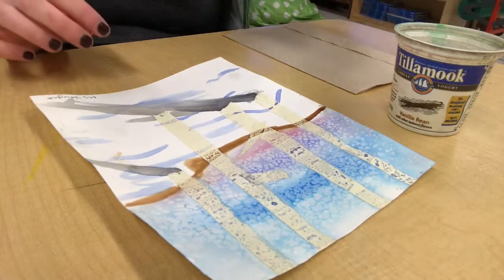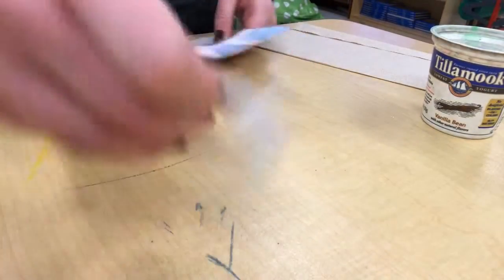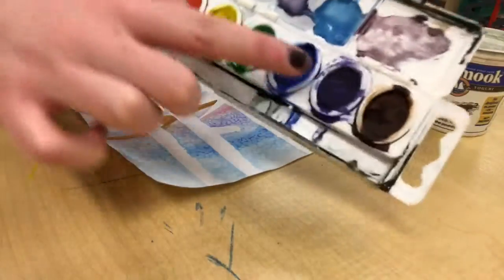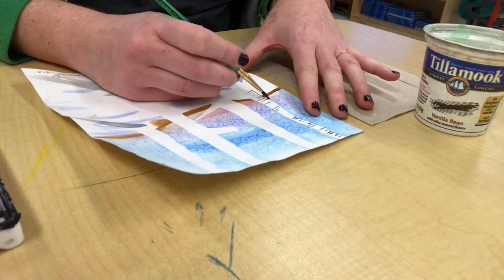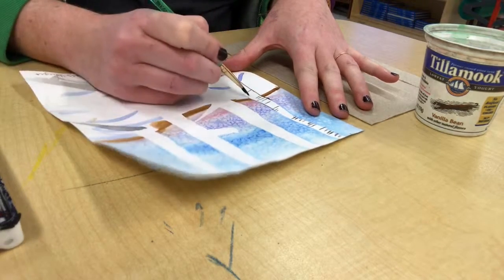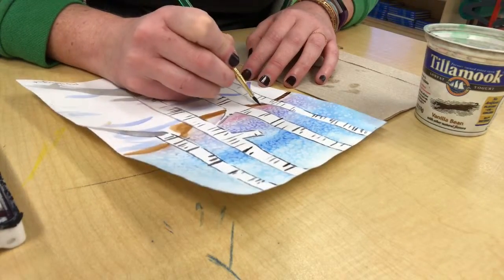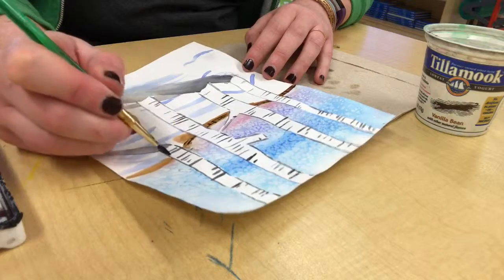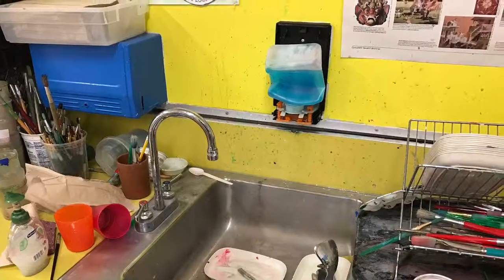Birch Trees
Part 3 of 3rd-5th grade's watercolor birch trees project.